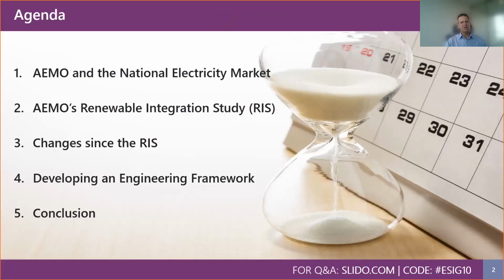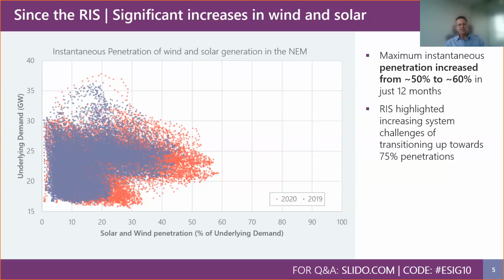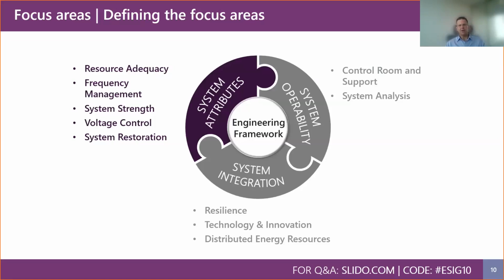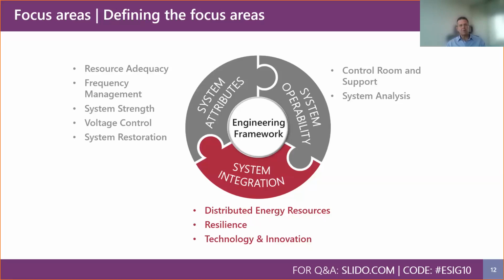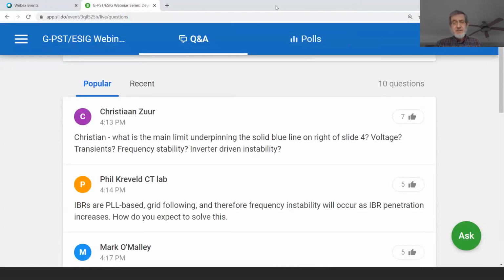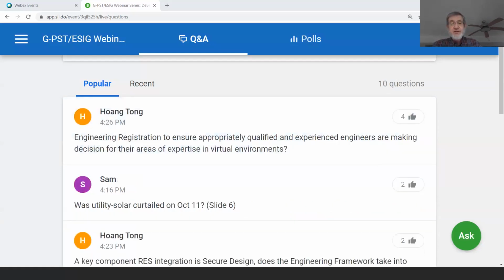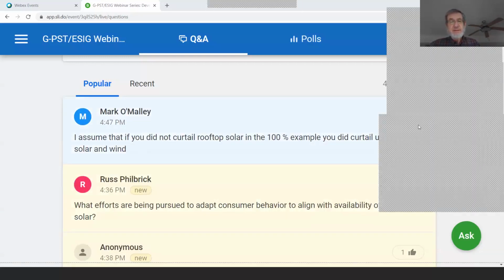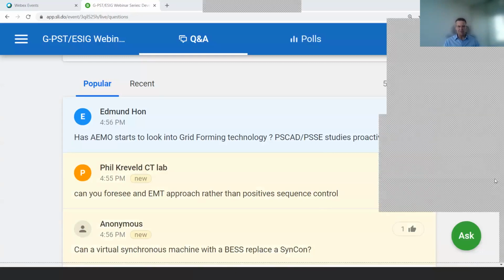G-PST/ESIG Web Series: Developing an Engineering Framework to Support Australia’s Energy Transition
Featured Speaker: Christian Schaefer, General Manager, Energy Systems Engineering, Australian Energy Market Operator (AEMO)

Christian is an electrical engineer with almost 25 years’ experience building, commissioning and operating transmission networks, thermal power stations and renewable generation. He currently leads the Energy Systems Engineering department at AEMO, providing engineering oversight to the transmission planning and design teams of the Australian National Electricity Market Operator, power system incident root cause analysis, energy system integration analysis, and specialist engineering studies and data management.

Webinar Abstract: Australia is a world leader in the rate of adoption of renewable energy. This webinar will describe AEMO’s proposal for an Engineering Framework to provide an integrated roadmap for the National Electricity Market’s energy transition.

The Engineering Framework seeks to provide an up-to-date foundation regarding emerging power system design and operability needs, as a complement to existing work being progressed across industry, recognizing that in managing the energy transition, no one organization has all the answers. Hence, the Engineering Framework is intended to help stakeholders stay informed of the changing technical needs of the power system, the work underway to meet these changing needs, how the different pieces fit together, and how they can engage on topics of interest. This framework is also needed to structure industry discussions around the prioritization of future work, so that the most urgent issues are addressed first.

The Engineering Framework is structured around the three pillars of: system integration, system attributes and system operability, and describes a number focus areas within these.